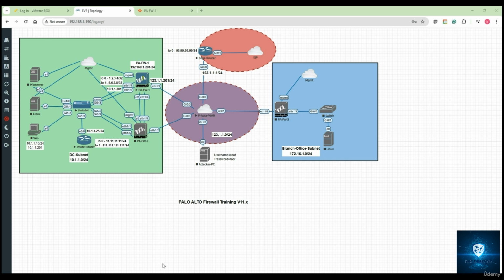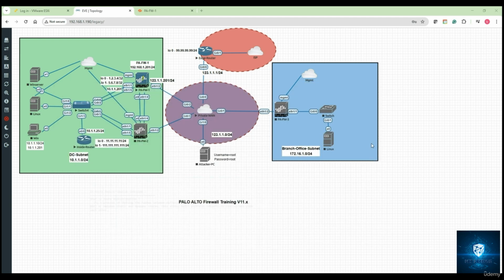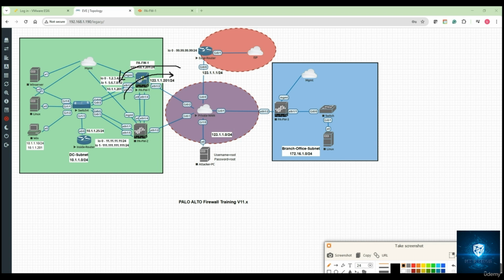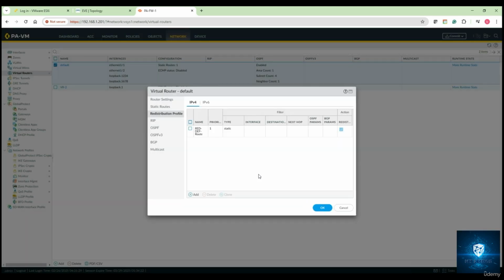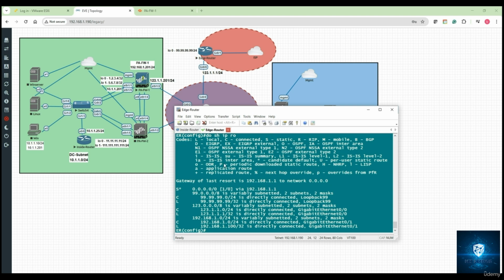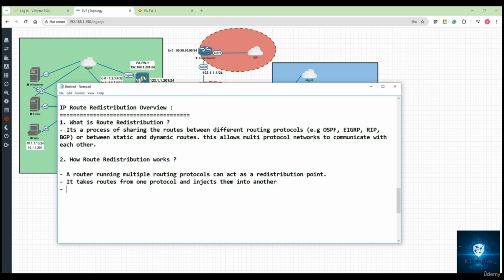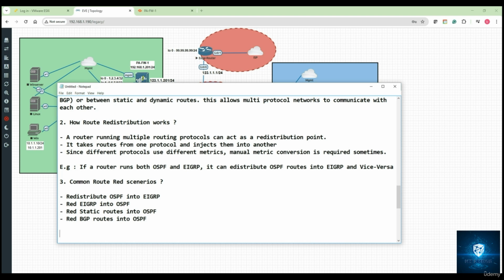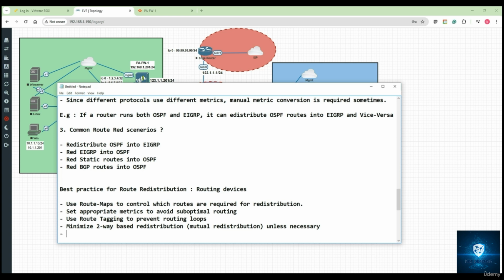32 Route Redistribution – Theory and Lab on PA FW